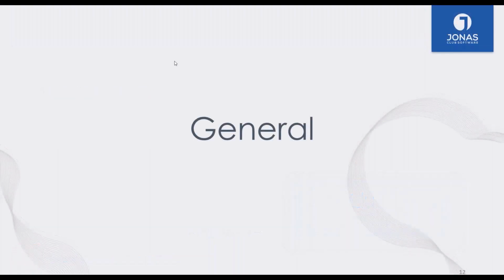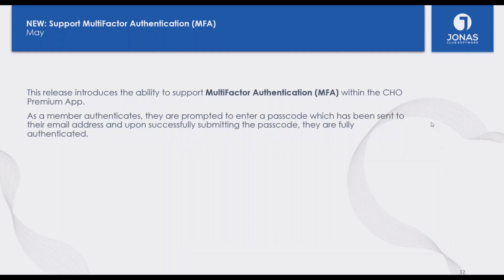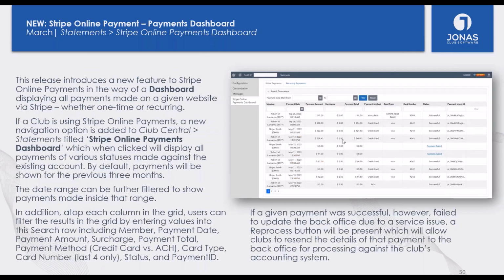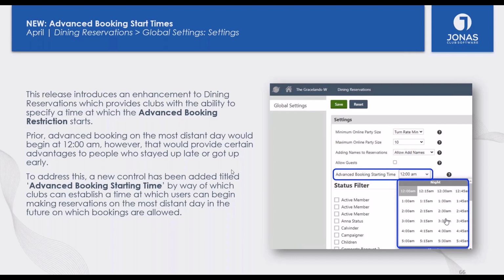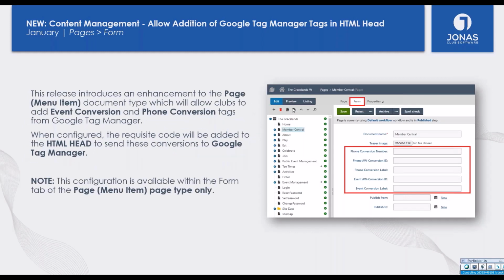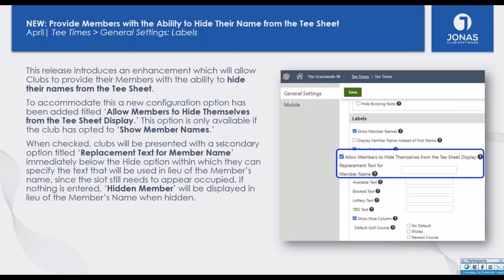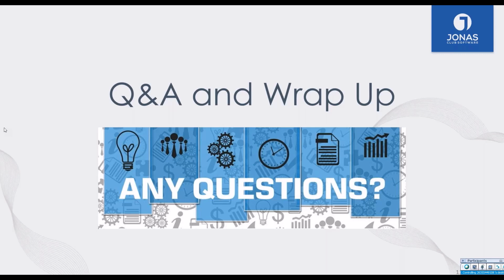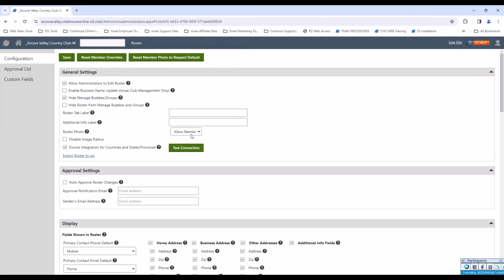What's New in 2023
The What's New Webinar covers enhancements added to ClubHouse Online in 2023.

Content:
0:00 Introduction
0:53 General
1:42 Appointment Booking
3:15 Company Management
8:45 JCM Online Hotel
9:40 Mobile App
10:56 CHO Premium App
15:00 Strip Online Payment
25:20 Online Chorum Hotel
28:38 Dining Reservations
33:28 Email Marketing
34:07 Event Management
36:40 Integrated Events
38:15 Pages
44:03 Roster
44:31 Statements
47:28 Tee Times
52:37 Public Tee Times
53:03 User Administration
53:41 Q&A Session